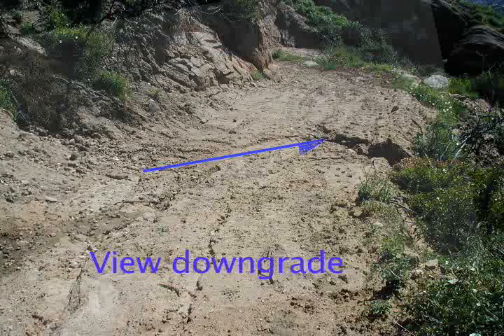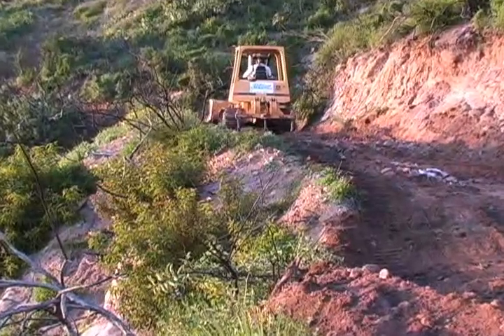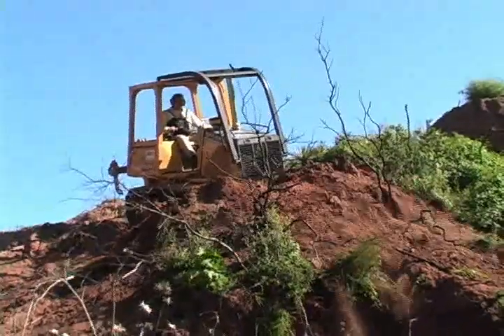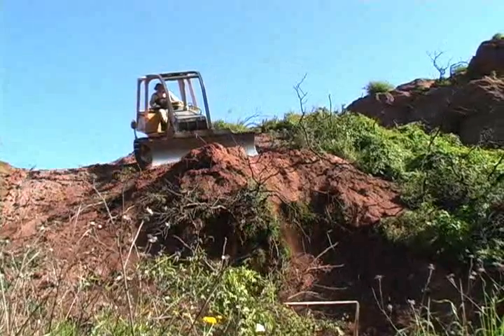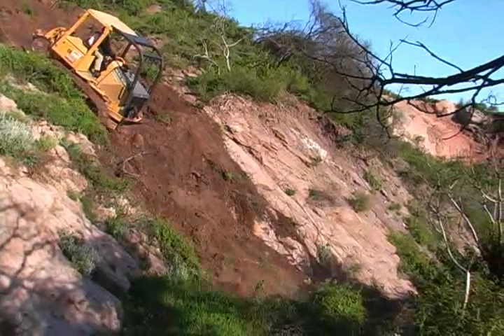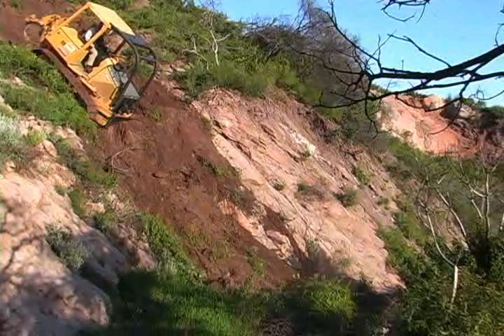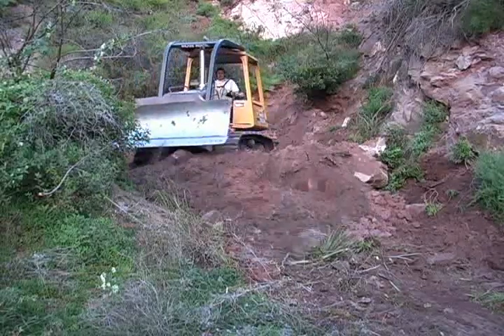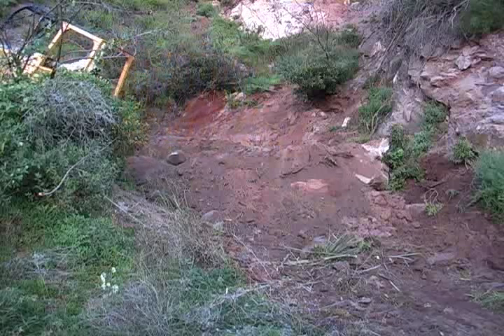west40 trailer#2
Trailer demo of 90 minute video providing instruction through before and after shots of grading install of earthen drainage drainage shapes, water bars, grades, flowlines, swales on dirt roads.  There is music interspersed throughout the 90 minute video.  Part II features 50 degree downhill passes and swale at switchback construction before 45 degree traverse at the toe of a road cut cleaning loose dirt off the slope.  for download of 90 minute video.